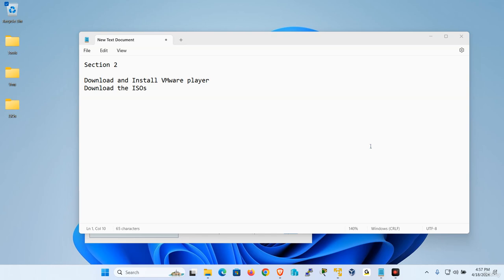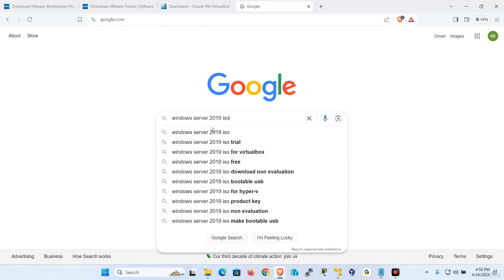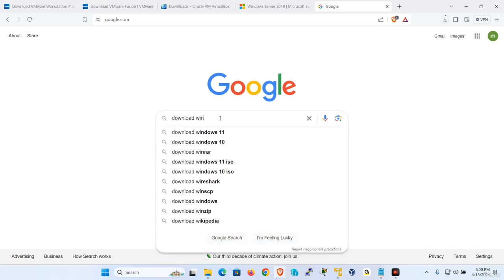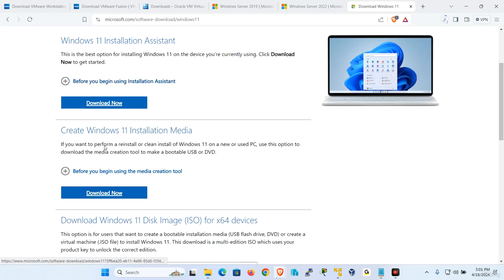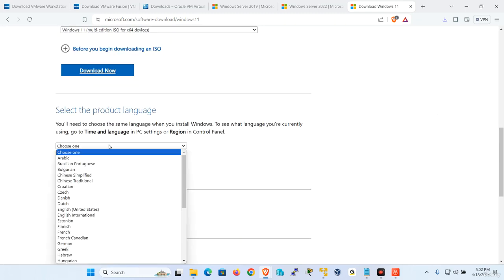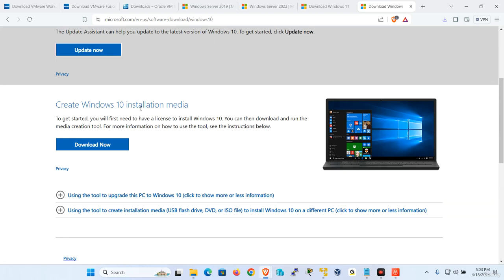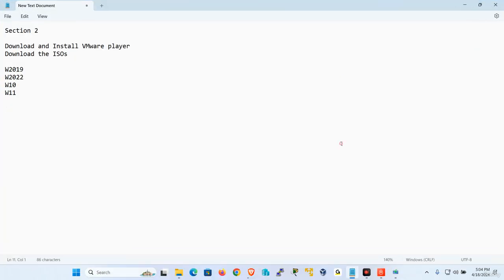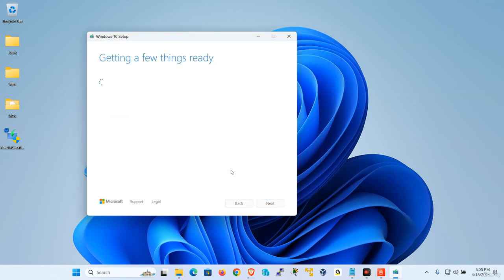5 Download the ISOs of Windows Server 201920221011 Part1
Download the ISOs of Windows Server 2019/2022: Part 1
In this guide, we will walk through the process of downloading the ISO files for Windows Server 2019 and Windows Server 2022. These ISOs are essential for installing or upgrading your server environment.

Step 1: Determine Your Requirements
Before downloading, it’s important to know:

Version: Decide whether you need Windows Server 2019 or 2022.
Edition: Identify the edition you require (e.g., Standard, Datacenter, Essentials).
Architecture: Choose between 64-bit (recommended) for modern servers.
Step 2: Access the Microsoft Evaluation Center
Visit the Evaluation Center:

Open your web browser and navigate to the Microsoft Evaluation Center.
Find Windows Server:

Use the search feature or browse to locate Windows Server 2019 or Windows Server 2022.
Step 3: Select the Version
Choose Windows Server 2019 or 2022:

Click on the desired version to access the download page.
Check for Requirements:

Review any prerequisites or requirements listed on the page.
Step 4: Download the ISO
Sign In or Create a Microsoft Account:

You may be prompted to sign in with your Microsoft account. If you don’t have one, you can create it for free.
Select ISO Download Option:

Look for the option to download the ISO file. There may be options for different editions; select the one you need.
Accept License Terms:

Review and accept the license terms to proceed with the download.

Select your preferred language and click the download button. The download will begin.
Step 5: Verify the Download
Check the File Size:

After the download completes, check the file size and compare it with the size listed on the Microsoft website to ensure it downloaded correctly.
Optional: Verify the Hash:

If provided, you can verify the checksum (MD5/SHA) to confirm the integrity of the downloaded file.
Conclusion
In Part 1, we covered the steps to download the ISO files for Windows Server 2019 and 2022. In the next part, we will focus on how to create a bootable USB drive or configure a virtual machine using these ISOs, allowing you to install and set up your Windows Server environment effectively.